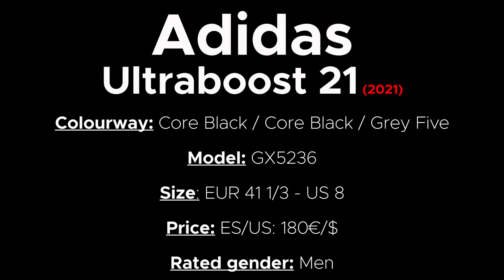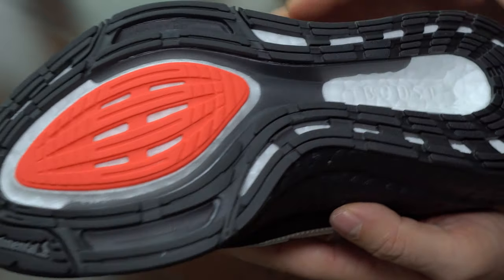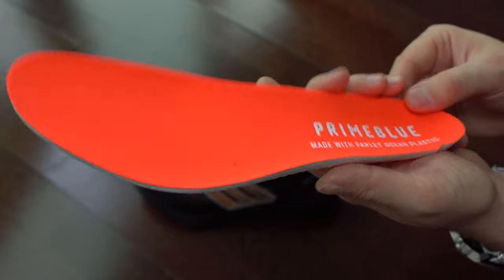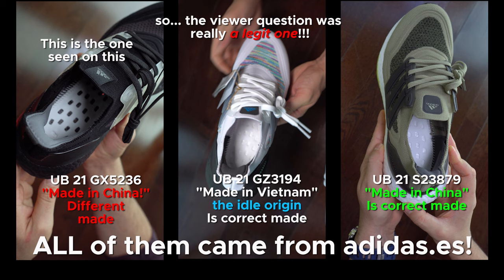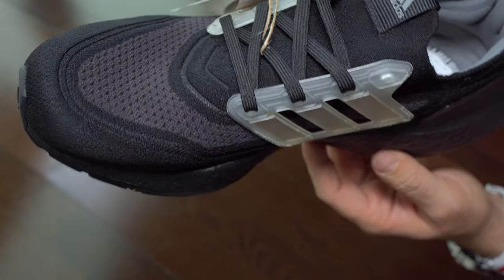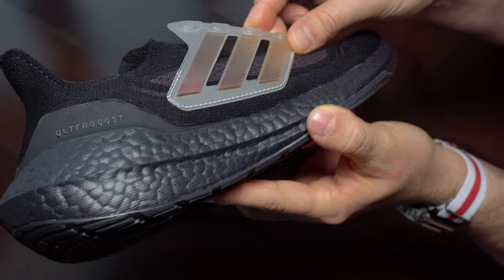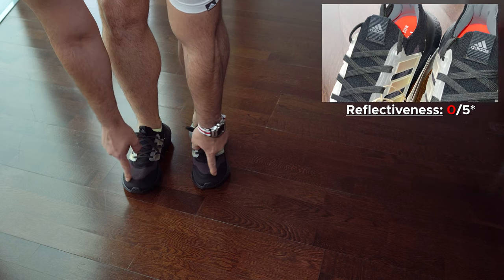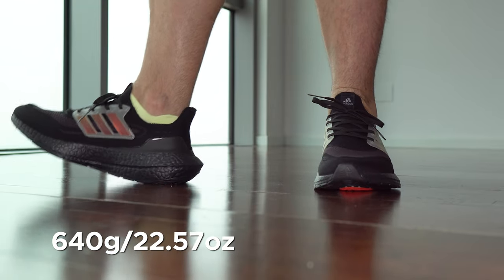Ep65 Adidas ULTRABOOST 21 Core Black / Core Black / Grey Five "GX5236"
Unboxing / On feet / Comparison with Ultraboost 20 / Fit for bigger arch & instep / Weight test etc

Casio G-Shock rectangular stainless steel watch "GMW-B5000D-1ER G-SHOCK THE ORIGIN"

Gear used:
Sony VCTVPR1.CE7
Blue Microphones Yeti + YOTTO
Vanguard VS-82